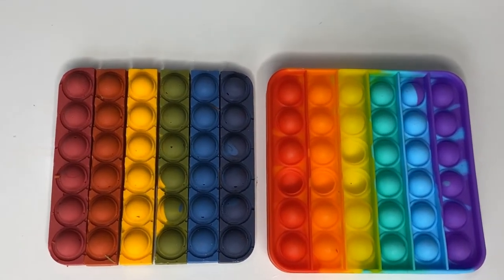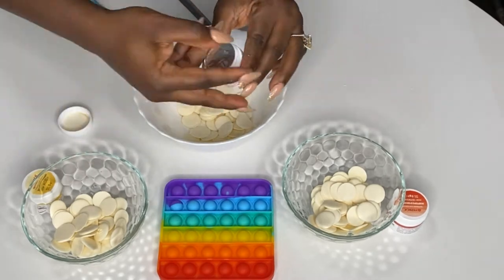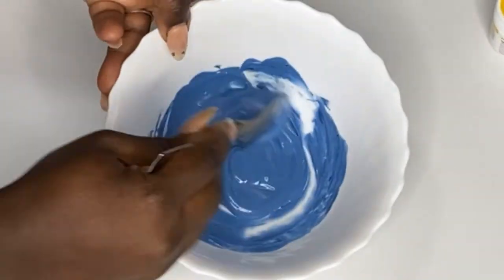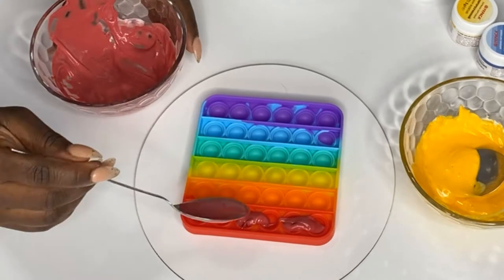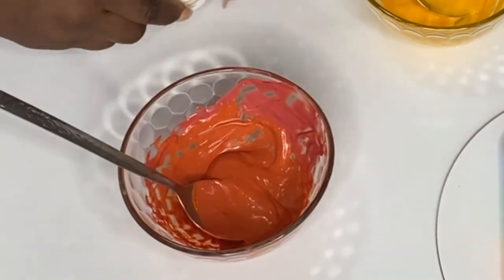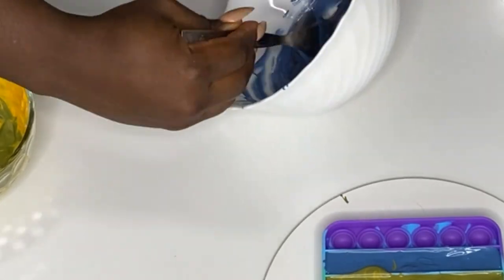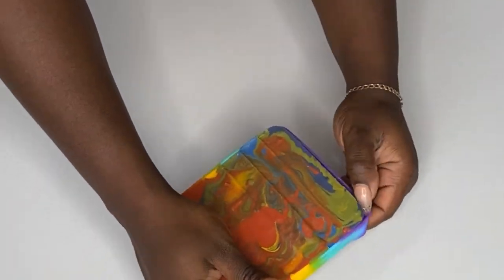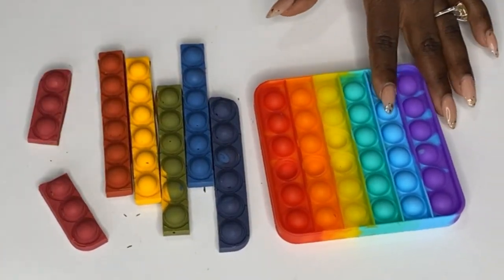HOW TO MAKE ALL COLORS OF THE RAINBOW FROM JUST 3 COLORS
HELLO GUYS, IN THIS VIDEO I SHOWED YOU GUYS HOW TO MAKE ALL COLORS OF THE RAINBOW FROM JUST 3 COLORS. I USED WHITE CHOCOLATE MELTS AS WELL AS CHOCOLATE COLORS, I USED RED, YELLOW, AND BLUE TO MAKE ALL 7 COLORS OF THE RAINBOW USING ONLY PRIMARY COLORS.
I USED THE TRENDING AMAZON RAINBOW FIDGET TOY TO DEMONSTRATE THIS.

BUY THE RAINBOW FIDGET TOY
All-New Totti Pop Fidget Toy Satisfying Big Pop Push Pop Bubble Rainbow Fidget Sensory Toy Stress and Anxiety Relief Novelty Gift for Both Children & Adults Education & Craft Supplies